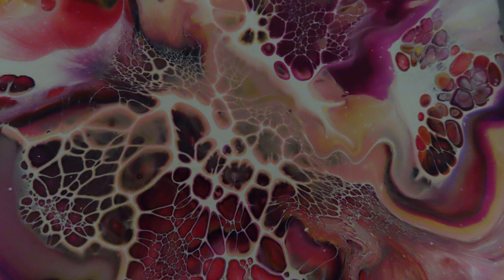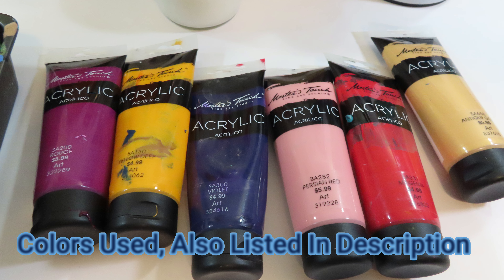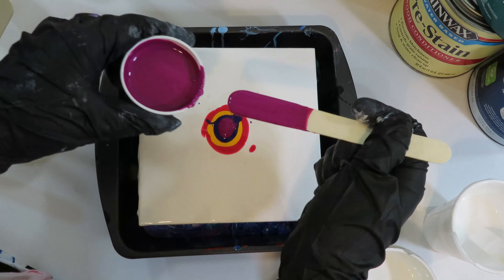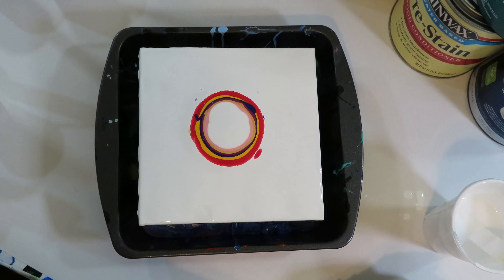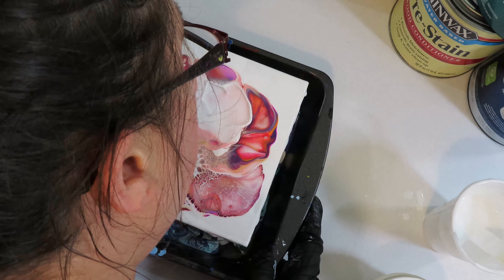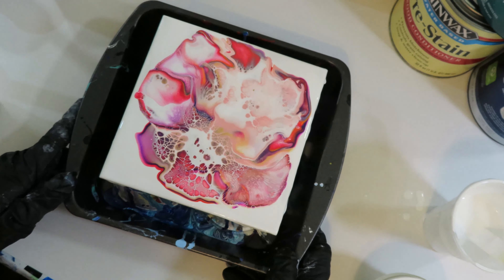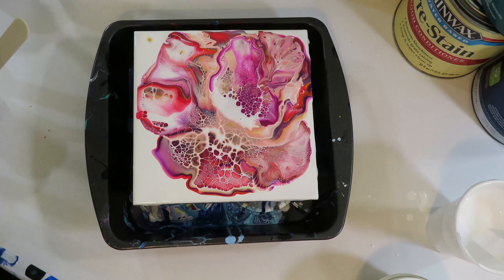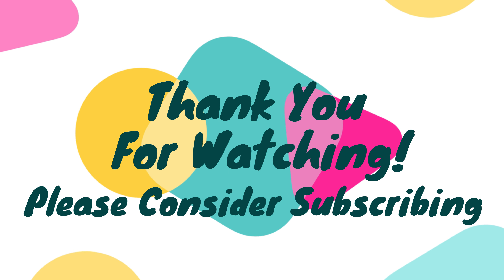Bloom Paint Pour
Colors Used
Master's Touch
Antique Gold
Magenta
Violet
Persian Red
Yellow Deep
Rouge